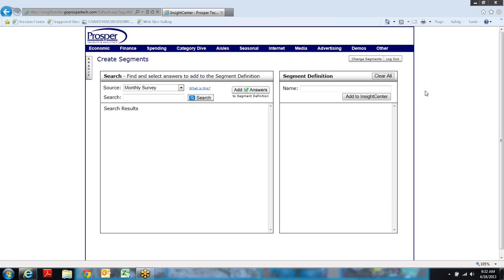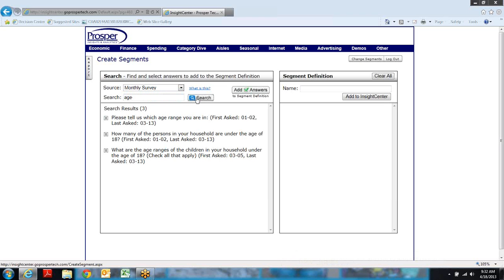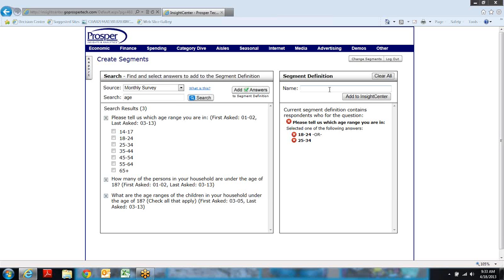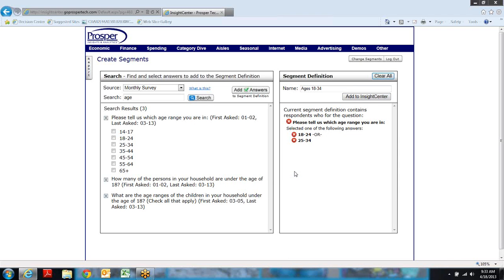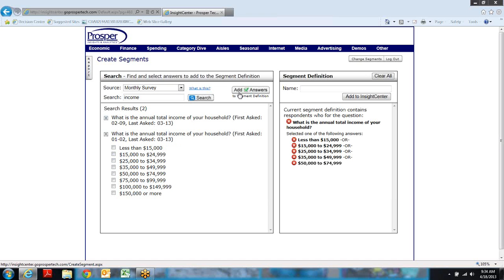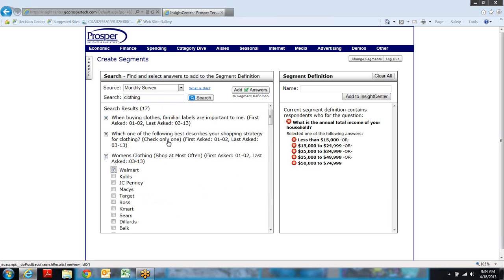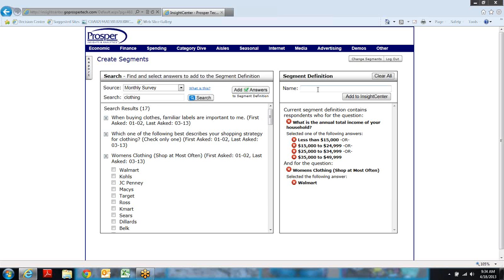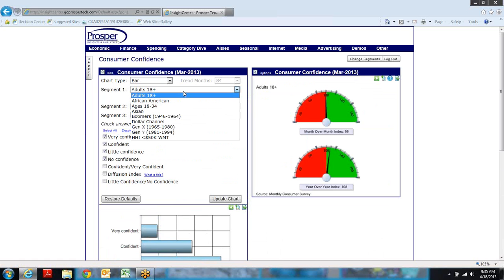Create Segments Tutorial